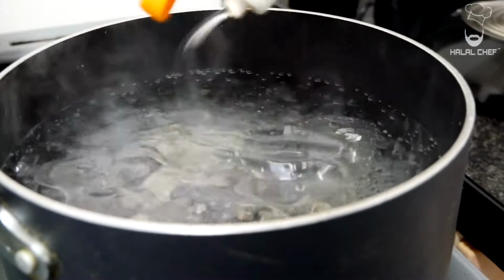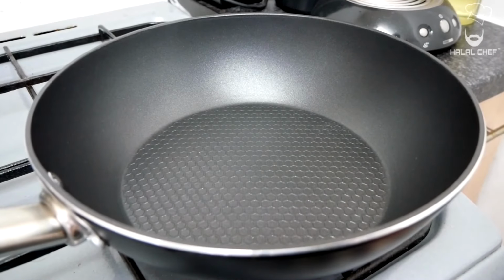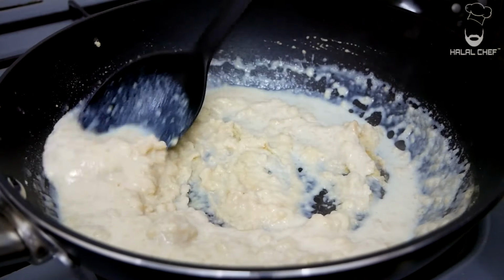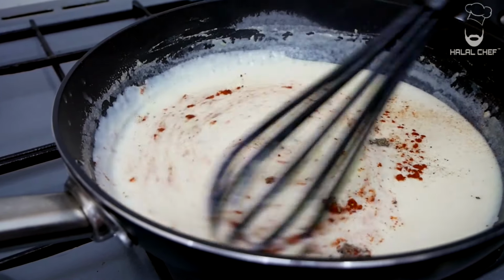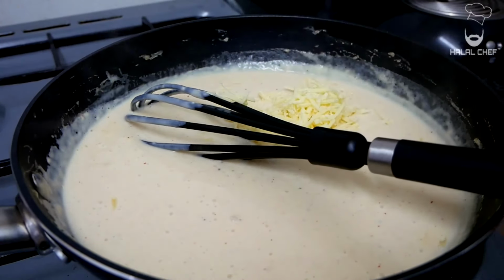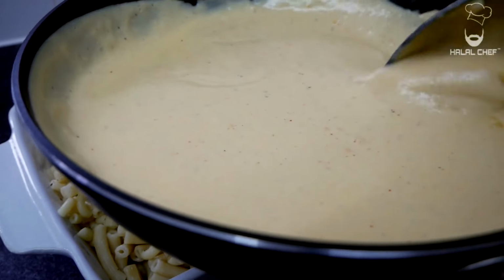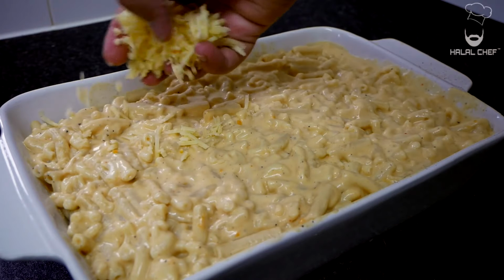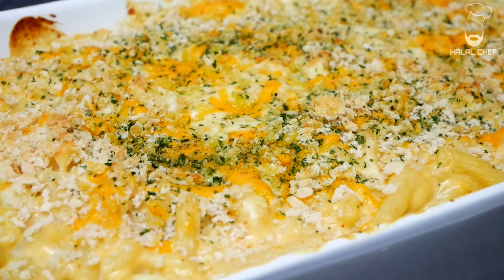HOW TO MAKE MAC AND CHEESE | THE ULTIMATE MAC AND CHEESE!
This is how you make this delicious mac n cheese recipe. Creamy and cheesy. This macaroni cheese recipe is easy to make.

Servings: 6

Recipe ingredients for the Mac and Cheese
500 grams macaroni pasta
2 tbsp. oil
2 tsp. salt for the pasta
60 grams butter
60 grams plain flour
750 ml milk
2 tsp. black pepper
2 to 3 tsp. salt
Half tbsp. paprika
2 tsp. red chilli
100 grams grated cheddar cheese
100 grams grated red cheddar cheese

Toppings
50 grams cheese
80 grams panko breadcrumbs
5 grams dried parsley

Mac and cheese recipe, how to make mac and cheese, easy mac and cheese, homemade mac and cheese

This video was not paid for by outside persons or manufacturers. No gear was supplied to me for this video. The content of this video and my opinions were not reviewed or paid for by any outside person.